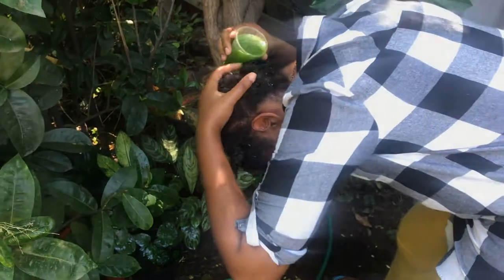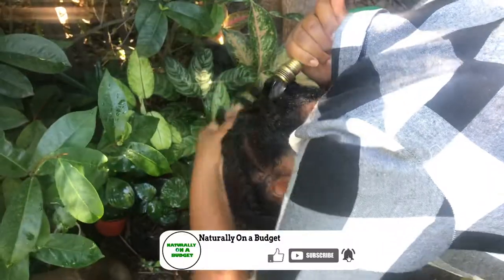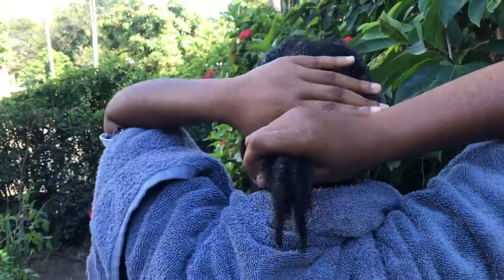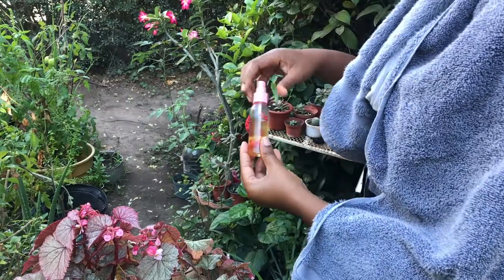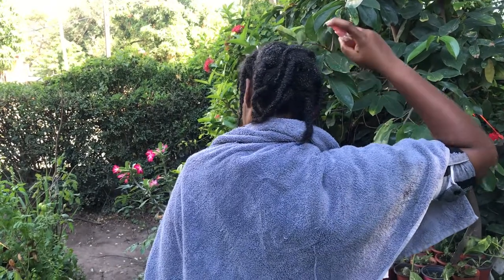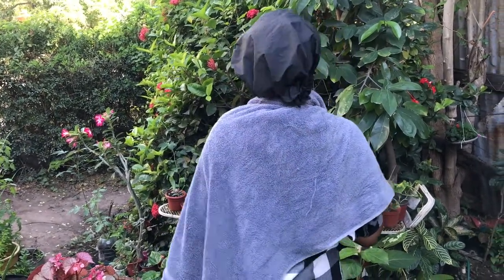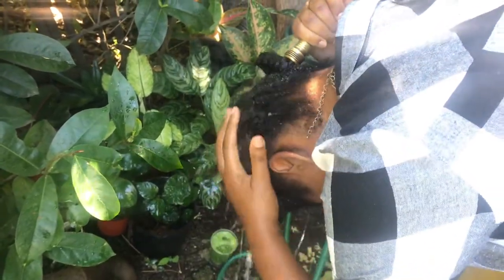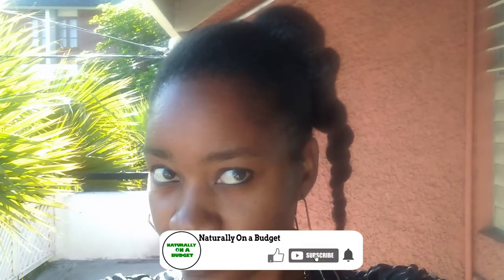The Best Hair Strengthening Treatment | Beer for Thicker Stronger Hair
Jamaicans have used been using beer as part of their hair care routine for centuries. Beer is generally used to treat damaged hair because of the nutrients it contains. Some persons however, are reserved in giving this excellent treatment a try because they believe that it may do more harm than good.
In this video, I share with you the secret of how this is done. beerhairtreatment redstripebeer.